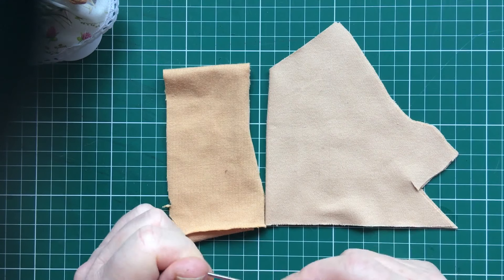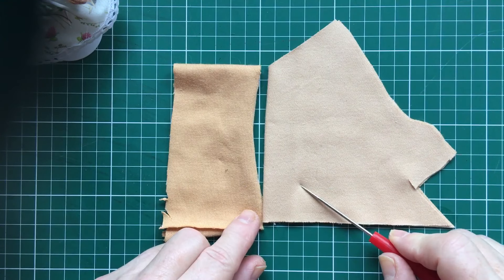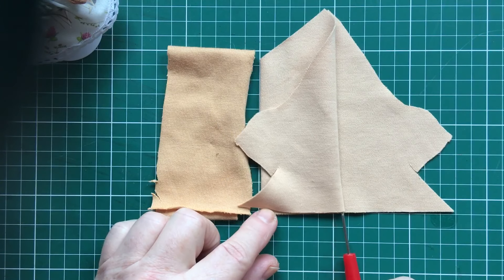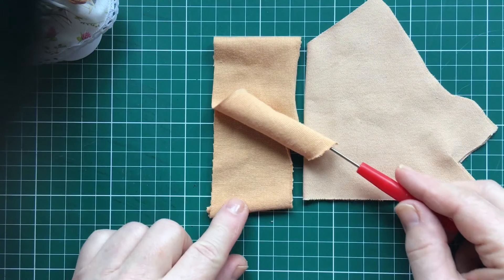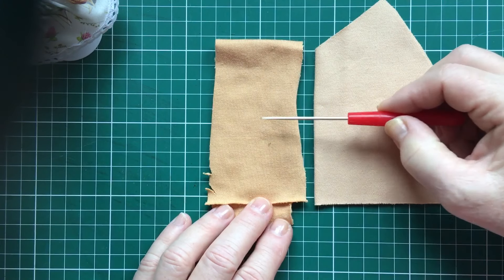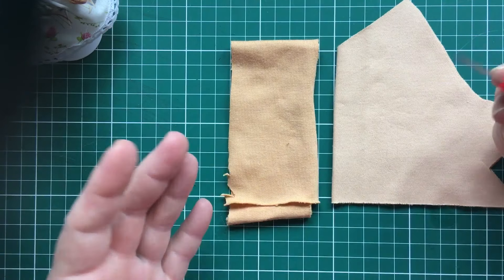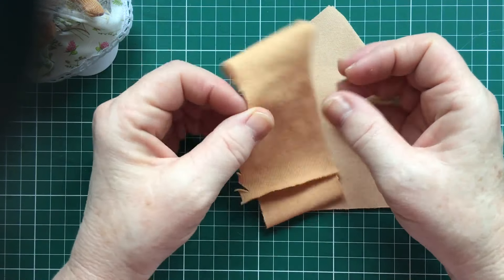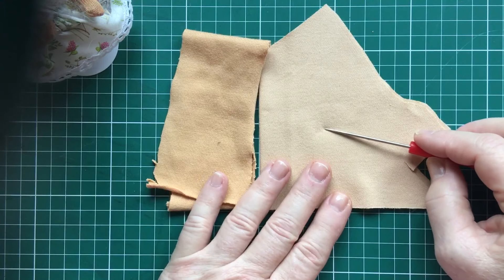Review Laib Yala versus Witte Engel Jersey